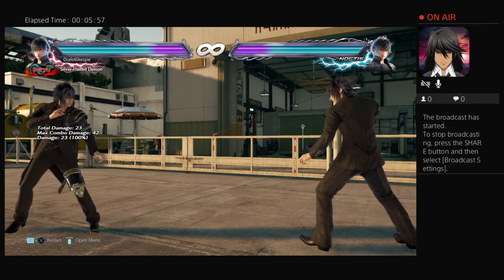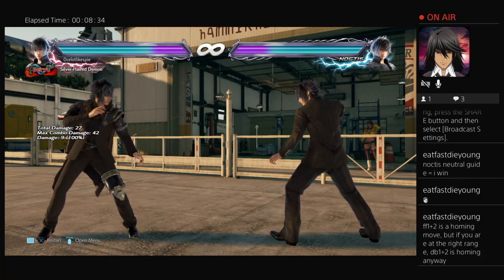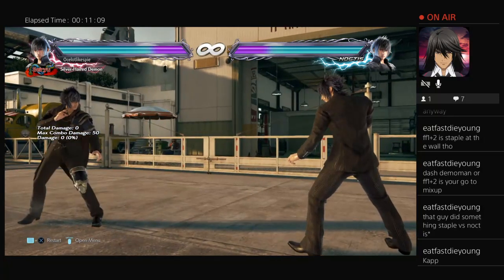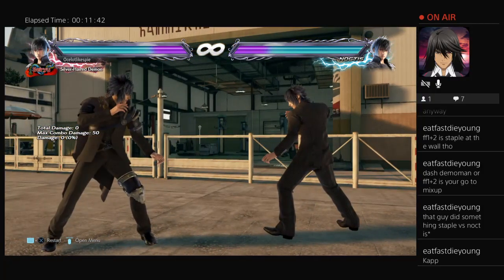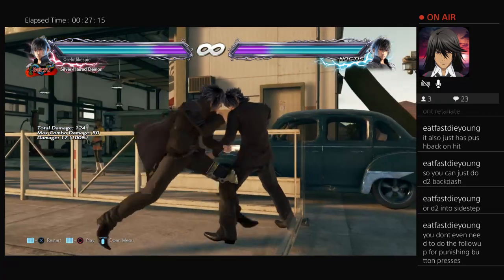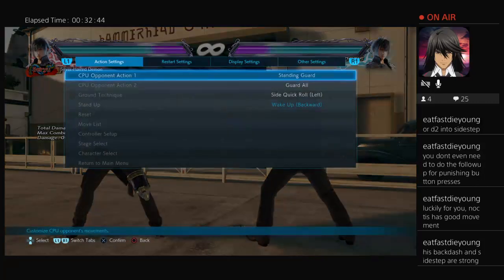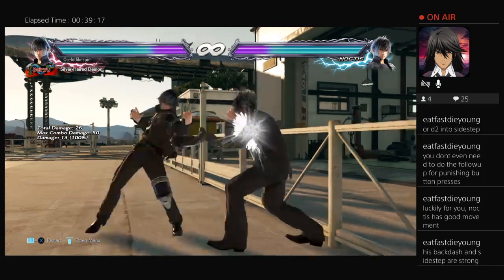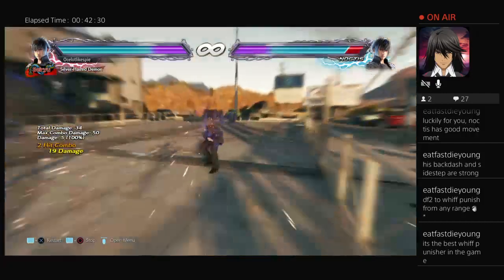Tekken 7 - Live Noctis Neutral Guide